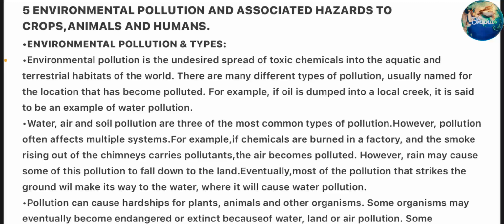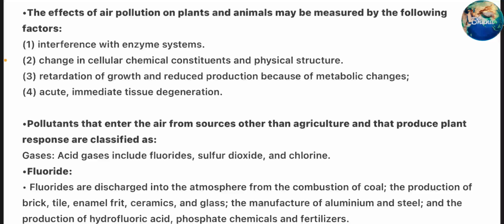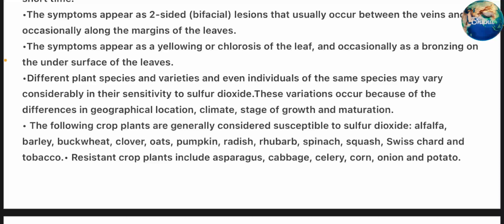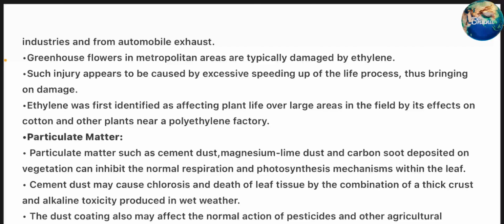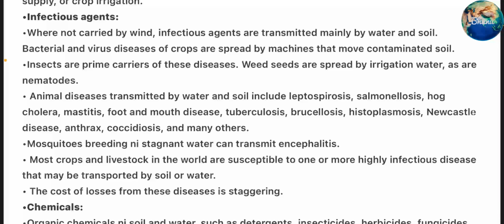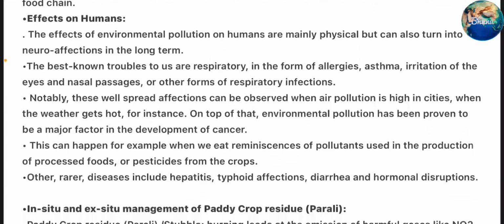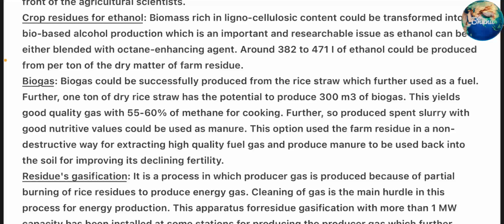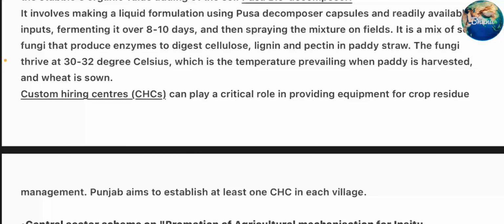Class 5:Environmental pollution & asociated Hazards to Crops Animals & Humans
ENVIRONMENTAL POLLUTION & ASOCIATED HAZARUS TO CROPS ANIMALS & HUMANS